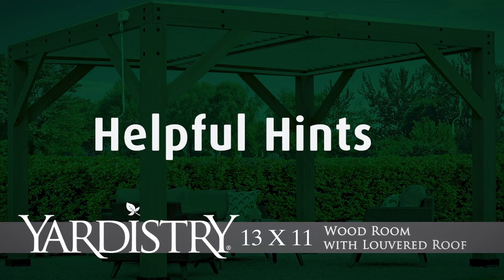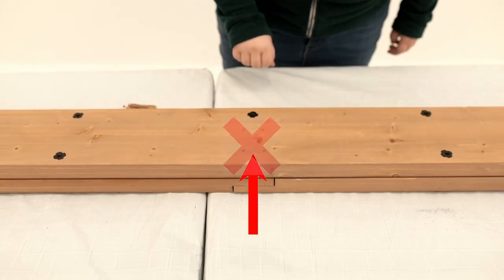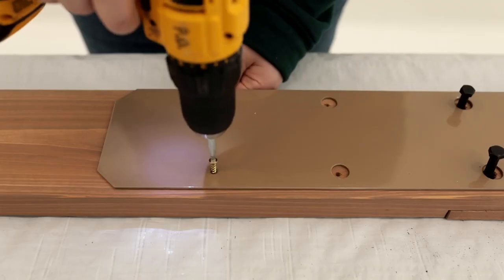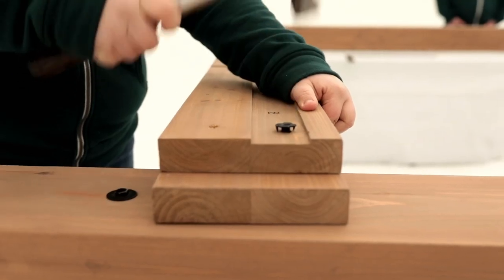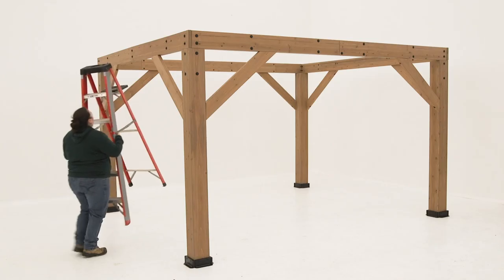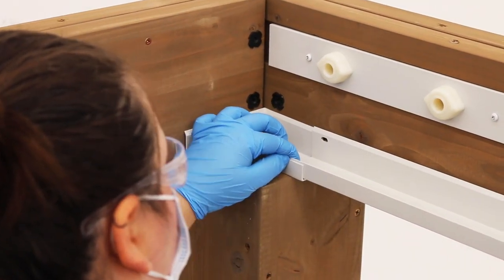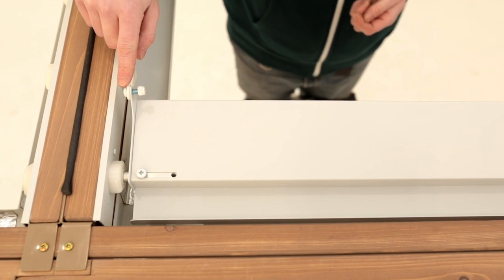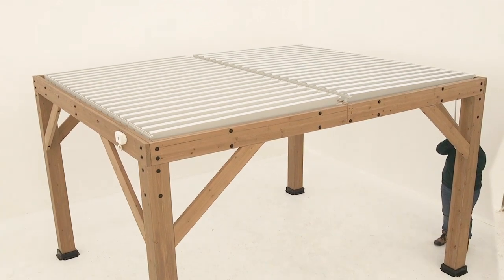13 x 11 Wood Room With Louvered Roof - Helpful Hints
About This Louvered Room
Extend your outdoor living space with Yardistry’s Cedar and Aluminum Louvered Room. This outdoor room adds character to any area, creating the perfect setting for all your outdoor entertainment needs. Yardistry’s unique louvered roof design allows you to control the amount of sun or shade you receive. Open both sides of the louvered roof for full sun exposure, close both sides to provide full shade, or do a mix- the possibilities are endless. This room is also designed to provide protection from the rain when the louvers are closed. It includes a full gutter system around the roof and down spouts in two of the posts to direct water flow. Built with 100% FSC® Certified cedar lumber and quality aluminum, the Cedar and Aluminum Room is designed to last. The illustrated step-by-step instruction and the helpful hints video will guide you through every step of the installation process. Yardistry’s Cedar and Aluminum Louvered Room is a multi-functional product that will add a sophisticated and modern look to your outdoor space.